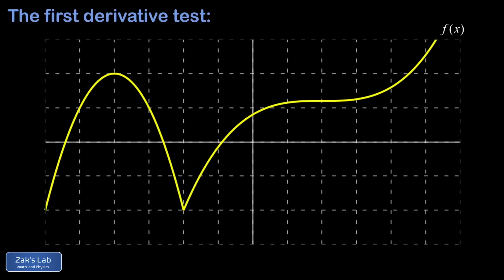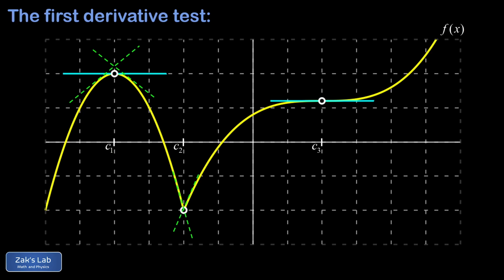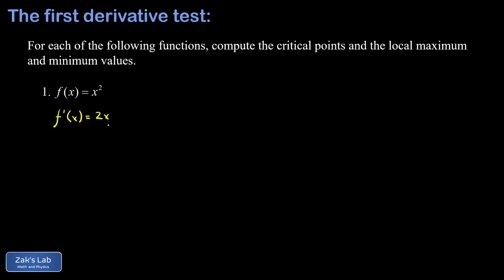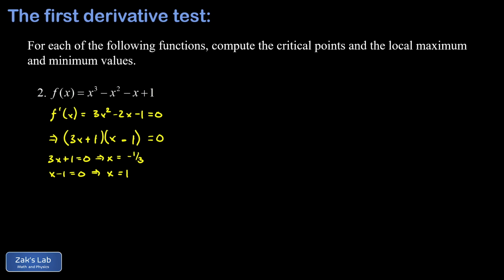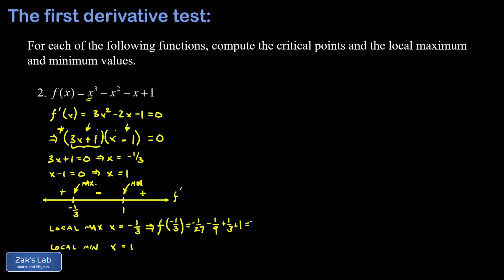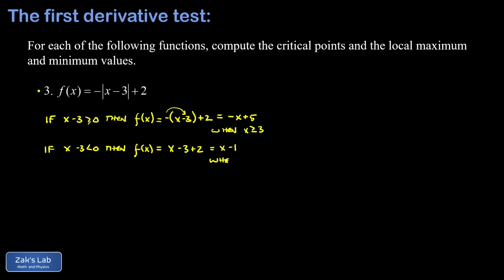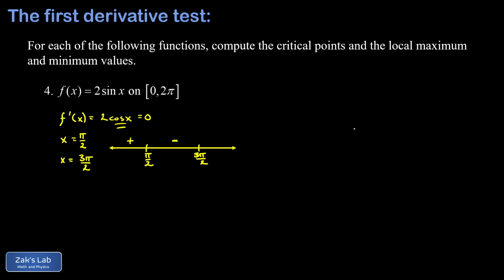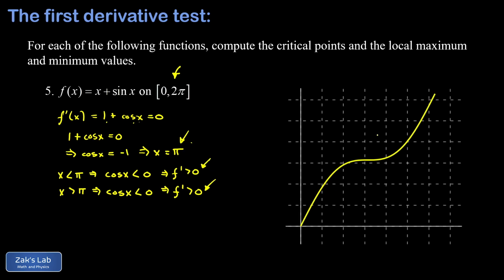The first derivative test for minima and maxima + five examples of first derivative test.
00:00 In this introduction to the first derivative test for minima and maxima, we give the geometric arguments for the first derivative test, then we work five examples of the first derivative test to find the local extrema of a function.

04:20 Statement of the first derivative test:  The first derivative test says that to find the local extrema of a continuous function, we just need to find the critical points of the function (the points for which the derivative is zero or undefined), then test the sign of the first derivative to the left and right of each critical point.  If the derivative changes sign from negative to positive, then we have a local minimum.  If the derivative changes from positive to negative, then we have a local maximum.  Finally, if the derivative doesn't change sign at a critical point, then the function doesn't have a maximum or minimum value at that point.

06:02 First derivative test for f(x)=x^2:  we take the derivative and set equal to zero, then solve for the critical point, which turns out to be x=0.  Using the first derivative test, we find the sign of the first derivative left and right of x=0.  Because the derivative is negative to the left of 0 and positive to the right of zero, we find that x=0 is the location of a local minimum of y=x^2.

07:48 First derivative test for a cubic function f(x)=x^3-x^2-x+1:  we take the derivative and set equal to zero.  This gives us a factorable quadratic equation, so we factor and solve for two critical points, x=-1/3 and x=1.  Using a number line to record the sign of the derivative in each region, we find a local maximum at the first critical point and a local minimum at the second critical point.

14:18 First derivative test for an absolute value function f(x)=-|x-3|+2: we start by expressing the absolute value function as a piecewise defined function.  We find that the derivative is not defined at x=3, so that's our critical point.  Because the derivative changes from positive to negative at x=3, we have a local maximum at that point.

18:13 First derivative test for f(x)=2sinx on [0,2pi]:  taking the derivative and setting equal to zero, we find that cos(x)=0, which occurs at x=pi/2 and x=3pi/2.  We visualize the unit circle to figure out the sign of f'(x) left and right of these points and find a local maximum at pi/2 and a local minimum at 3pi/2.

20:28 First derivative test for f(x)=x+sinx on [0,2pi]:  we take the derivative and set equal to zero, finding one critical point at x=pi.  The sign of the derivative does not change left and right of this point, so the function has no extremum at the critical point.